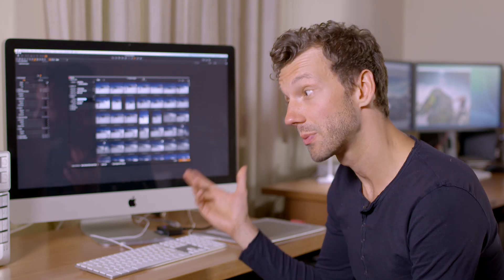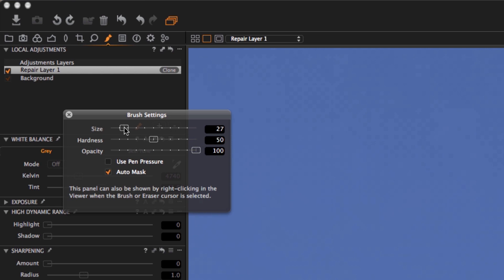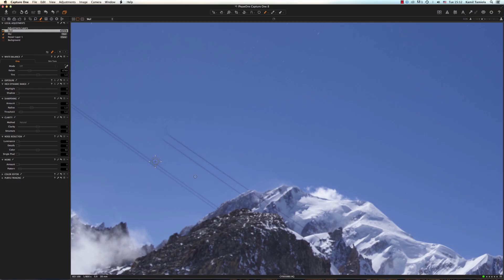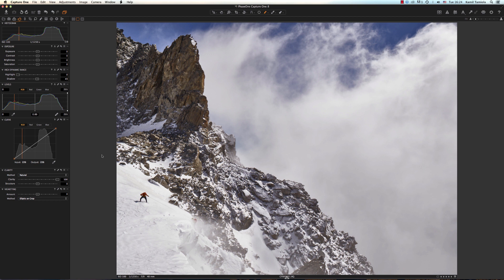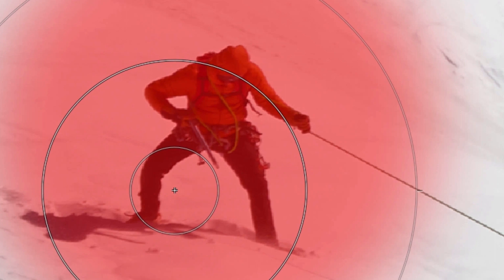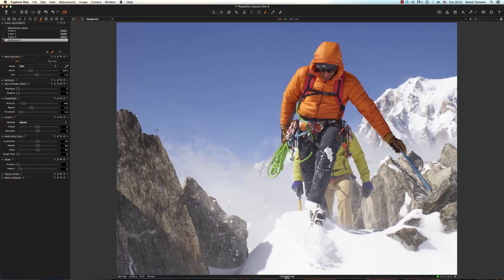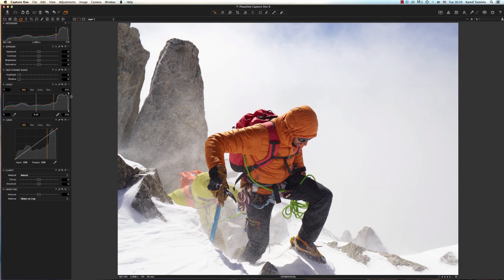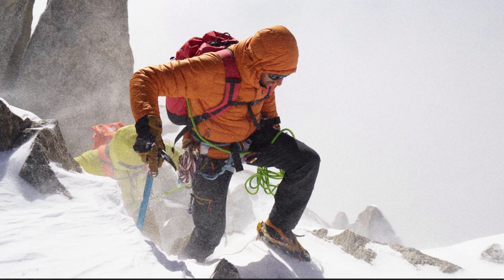Kamil Tamiola working with Capture One Pro with Action & Sports Photography | Phase One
Based out of Aosta, in the very heart of the Italian Alpes, Kamil Tamiola specializes as a landscape and action & sports photographer. With a passion for climbing, Kamil has worked for some of the biggest outdoor sports brands in the world, as well as commercial jobs for, Facebook, Apple, Pocket Wizard.

Beside Kamil's work as a photographer he is a passionated speaker and workshop lecturer. His scientific curiosity and storytelling gift, carefully crafted during his years as academic researcher, has helped him achieve many speaker engagements, including the role as presenter for Discovery Channel, Facebook, Apple, G-Technology and finally, he has been selected as a TEDx talk speaker with the presentation, “Imagine Yourself and Night Photography”.